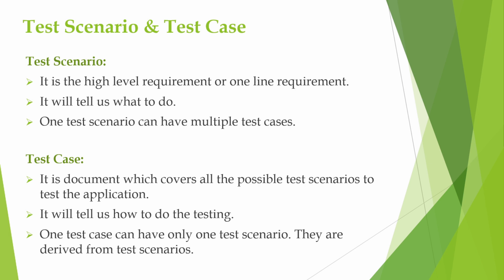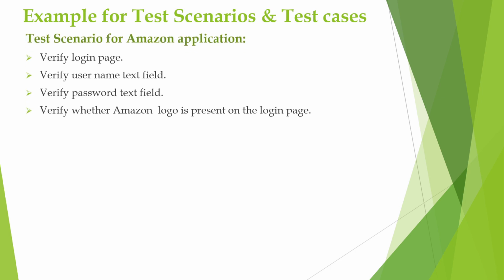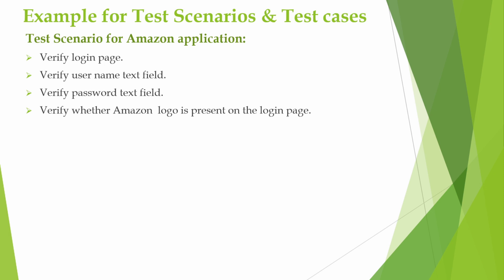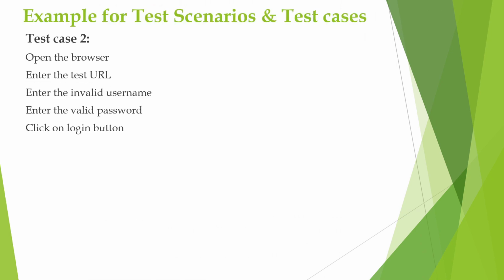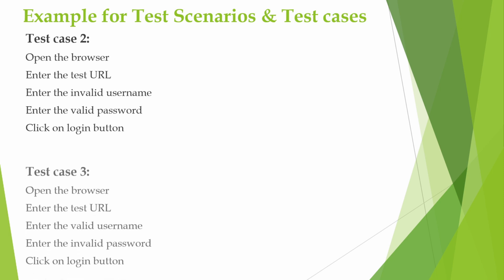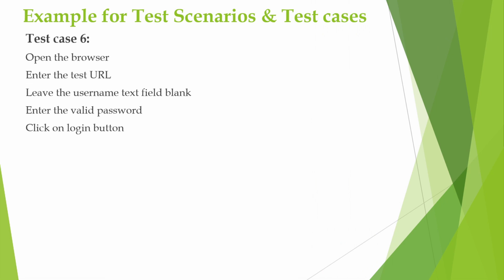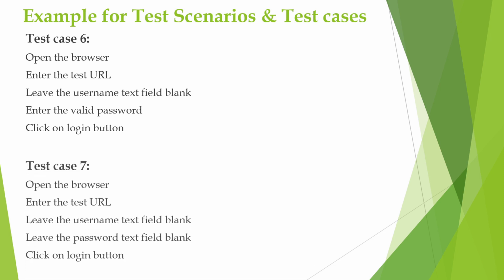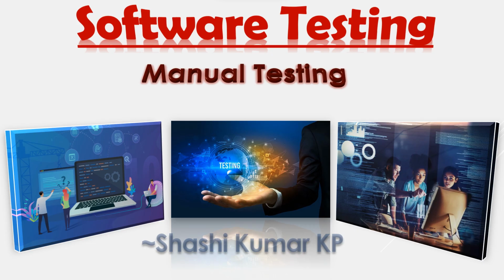Test Scenarios & Test Cases | Software Testing | Manual Testing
Manual Testing,
Waterfall model, Prototype model, Derived model, Hybrid Model, Agile Methodology, Agile Framework,